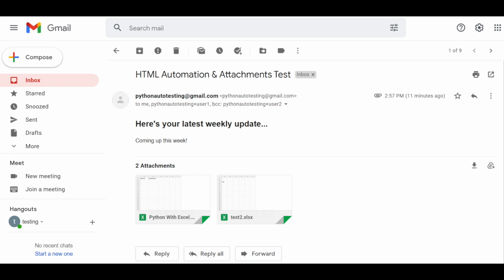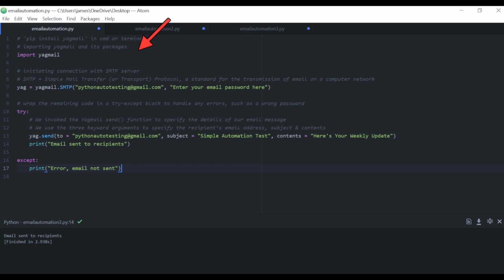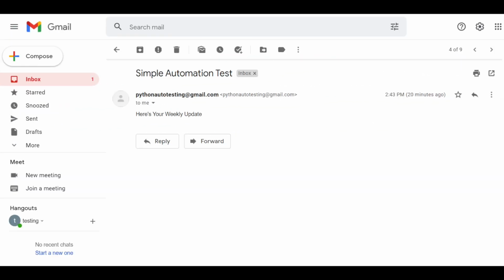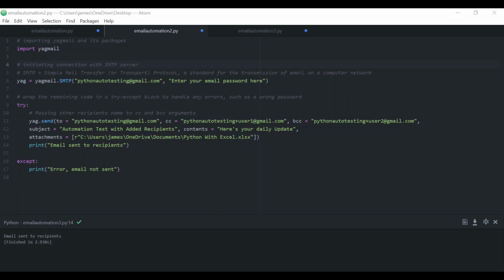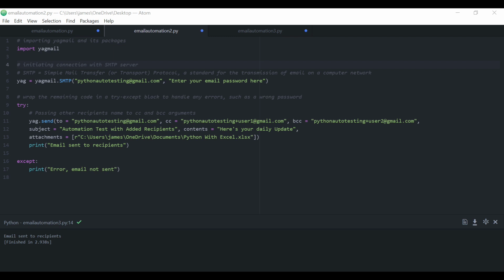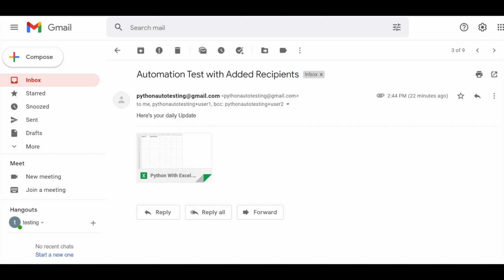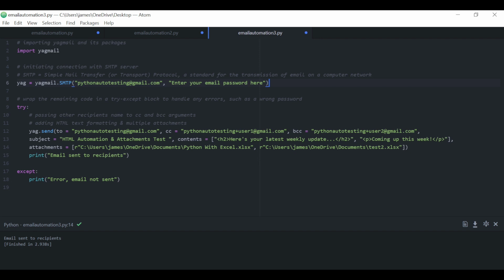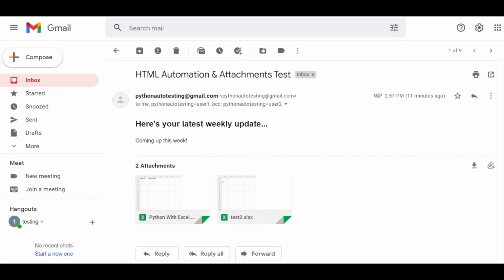Simple Email Automation with Python | Work Efficiently with this Yagmail Email Bot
In this quick video, we'll be looking at how we can use Python to Automate and send Gmail emails, all in under 5 minutes!

I'll demo how to import and use the Python Yagmail module to interact with gmail and send emails that contain multiple recipients, various attachments & are formatted using HTML.

This is a perfect use case for mass emails, meetings, marketing & campaigns and perfectly useful for Data professionals looking to improve their efficiency.